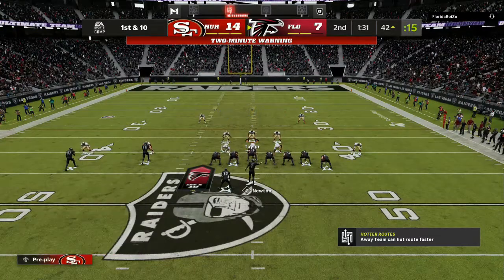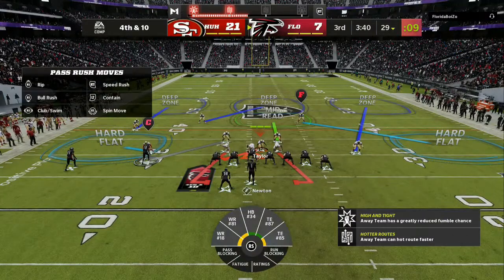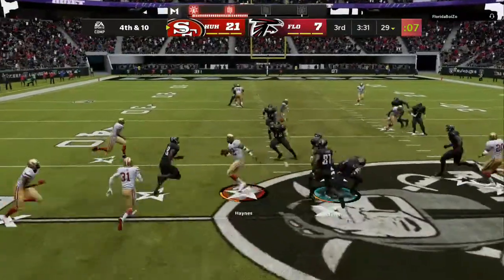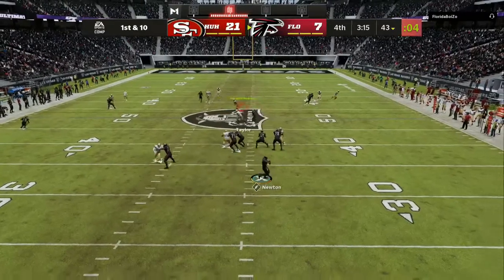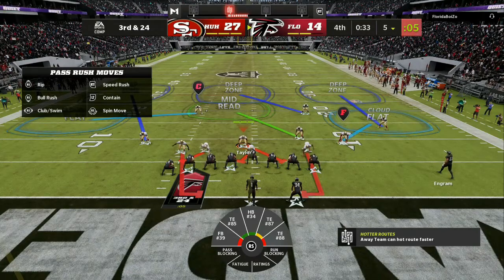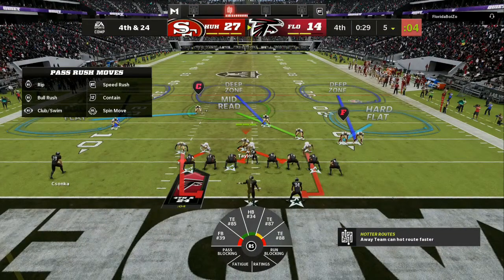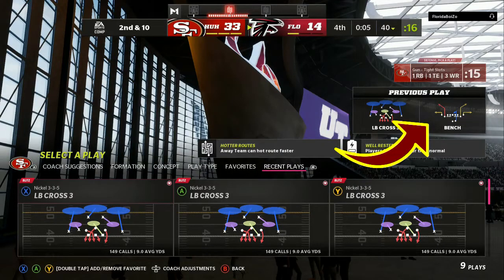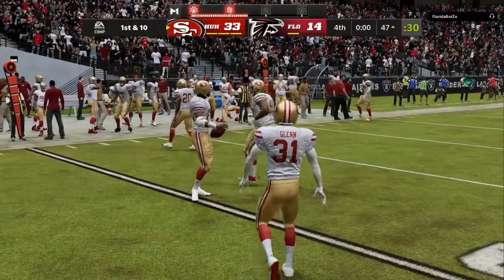BEST RUN+PASS DEFENSE IN MADDEN 22! 335 MINI SCHEME(LOCK UP THE META OFFENSES)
About PHATDOLLAZENT: On this channel, you’ll see gaming content from Madden 22, Madden 22 Gameplay & Madden 22 NEWS, MLB XP GLITCHES,